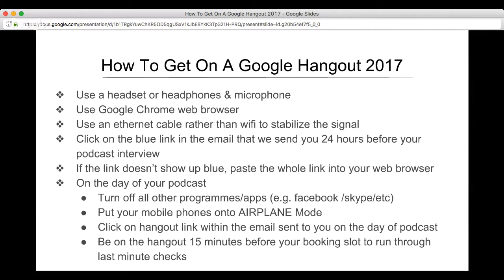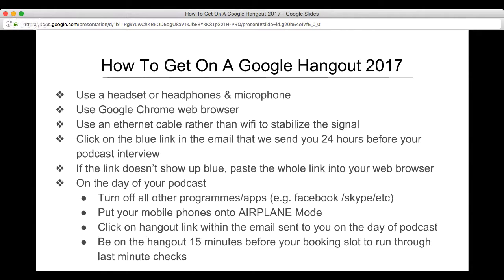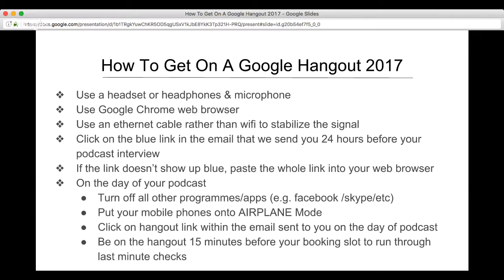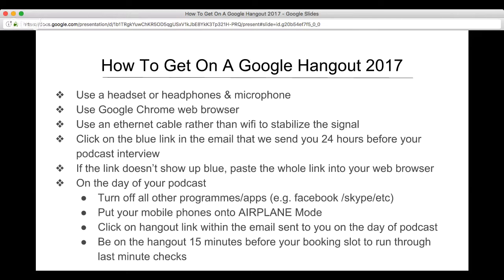How To Get On A Google Hangout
In this video created by Stellar Media.co we talk about the best way to have a successful podcast interview by following the suggestions given.

To sign up to be a podcast guest, go to Stellarmedia.co/live